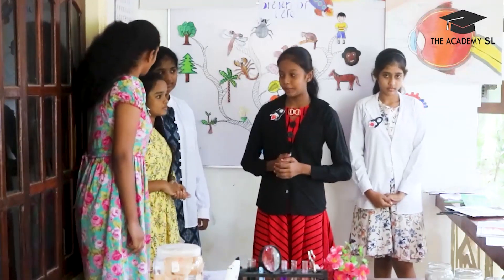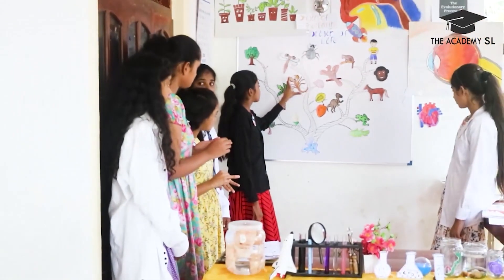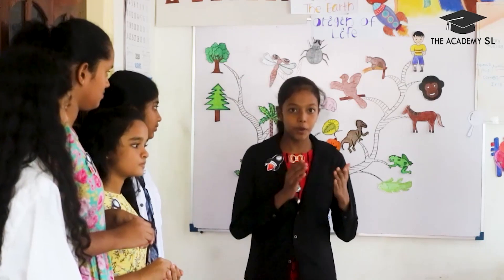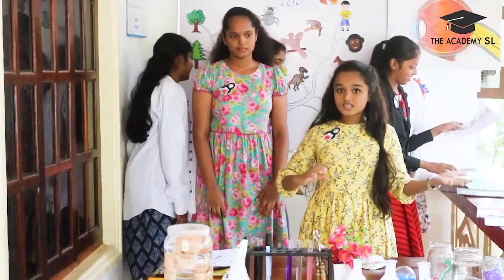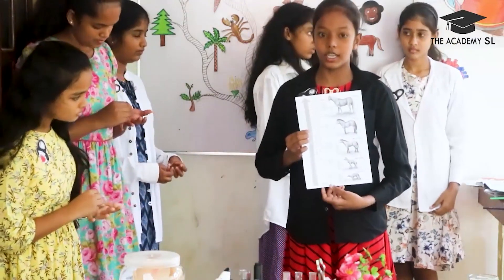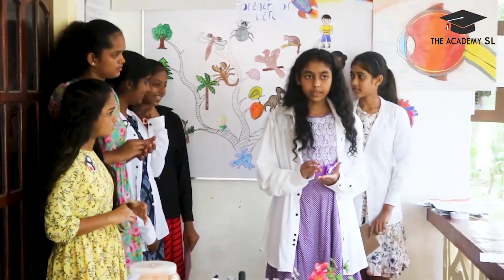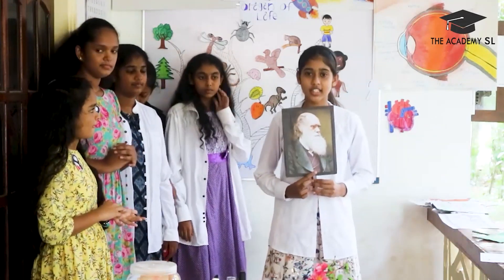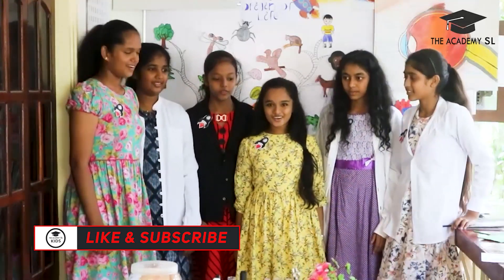Evolution Process |Grade 9 lesson | Kids Teach Science|The Academy SL Kids|Episode 11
Welcome to The Academy SL Kids | sinhala/english educational content by kids

Hey there,
We are The Academy SL Kids, the first and the best kids educational and Edu entertainment you tube channel hosted by kids and teenagers.

All content are done by the students of Sahan I Herath Academy of Science.

So Stay Tune with us For More Content like this.